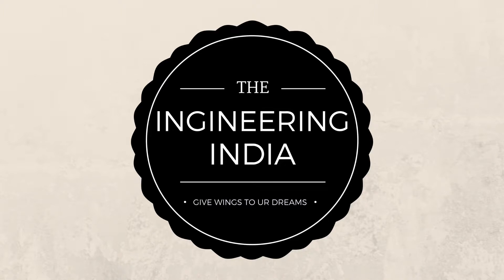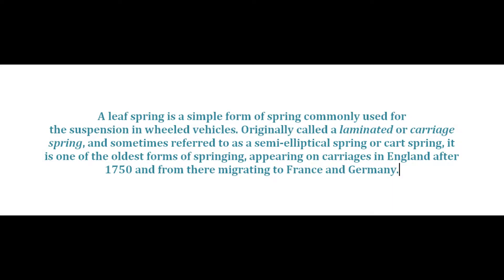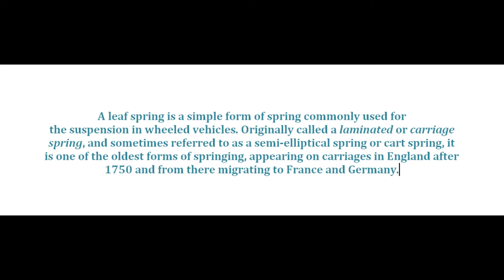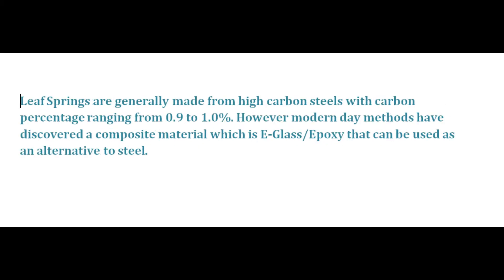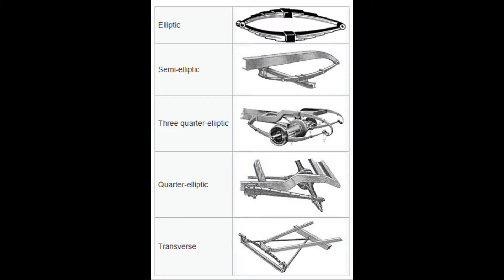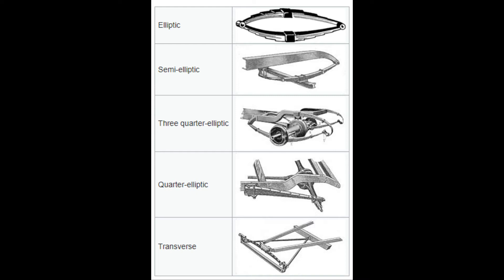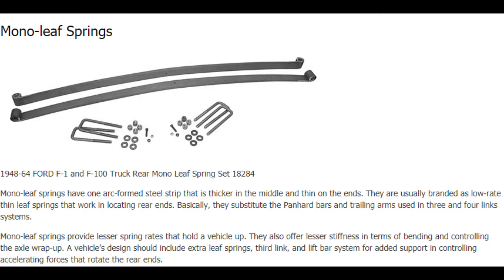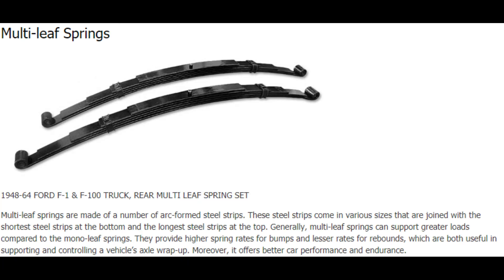Leaf spring suspension system/Dependent suspension system # VIT(Video In Two Minutes)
A leaf spring is a simple form of spring commonly used for the suspension in wheeled vehicles. Originally called a laminated or carriage spring, and sometimes referred to as a semi-elliptical spring or cart spring, it is one of the oldest forms of springing, appearing on carriages in England after 1750 and from there migrating to France and Germany. [1]

Leaf springs front independent suspension, front-wheel-drive Alvis 1928

Independent front suspension by transverse leaf spring Humber 1935

Independent front suspension by semi-elliptical springs Mercedes Benz 230 W153 1938

Leaf spring on a German locomotive built by Orenstein-Koppel and Lübecker Maschinenbau
A leaf spring takes the form of a slender arc-shaped length of spring steel of rectangular cross-section. In the most common configuration, the center of the arc provides location for the axle, while loops formed at either end provide for attaching to the vehicle chassis. For very heavy vehicles, a leaf spring can be made from several leaves stacked on top of each other in several layers, often with progressively shorter leaves. Leaf springs can serve locating and to some extent damping as well as springing functions. While the interleaf friction provides a damping action, it is not well controlled and results in stiction in the motion of the suspension. For this reason, some manufacturers have used mono-leaf springs.
VIT   (Video In Two Minutes)
Leaf Springs are generally made from high carbon steels with carbon percentage ranging from 0.9 to 1.0%. However modern day methods have discovered a composite material which is E-Glass/Epoxy that can be used as an alternative to steel.